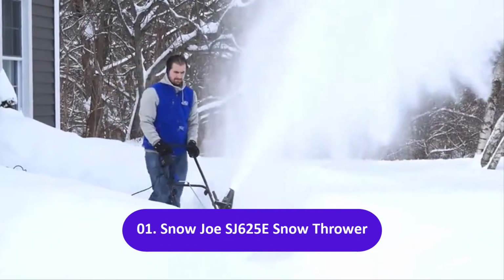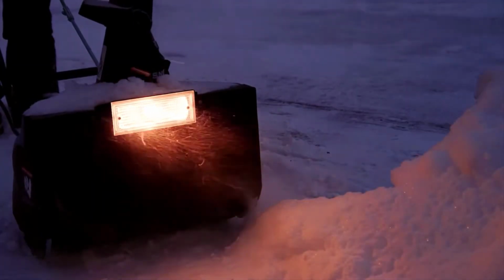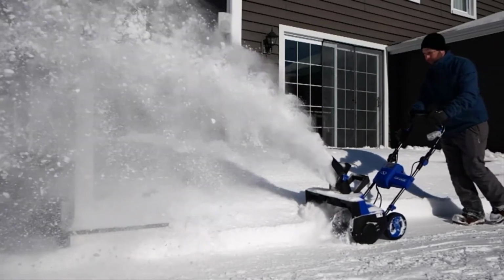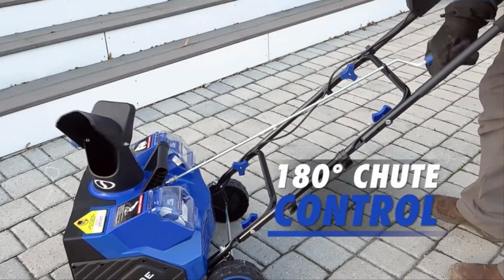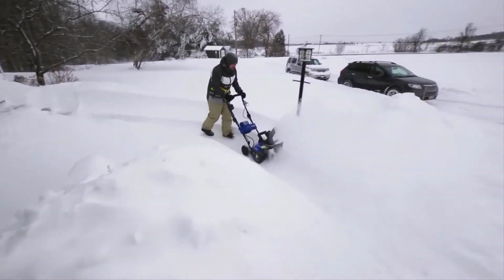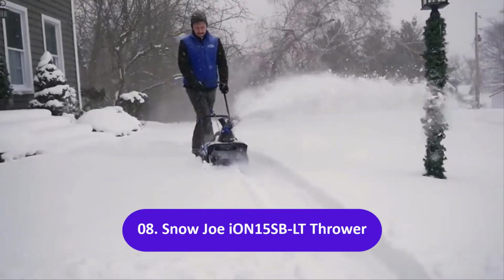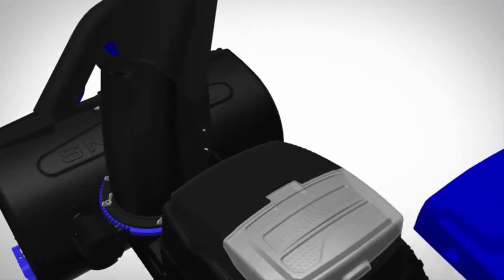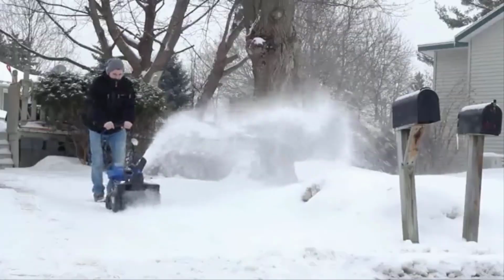Snow Joe Snow Throwers | Top 10 Snow Joe Snow Throwers Reviews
Are you looking for the Best Snow Joe Snow Throwers on Amazon? These are some of the top 10 Snow Joe snow throwers reviews we found so far:

▶️ 1. Snow Joe SJ625E Electric

▶️ 2. Snow Joe SJ623E Electric

▶️ 3. Snow Joe SJ615E Electric

▶️ 4. Snow Joe iON21SB-PRO 40-Volt

▶️ 5. Snow Joe 24V-X2-SB18 48-Volt

▶️ 6. Snow Joe SJ619E Electric

▶️ 7. Snow Joe iON18SB 40-Volt

▶️ 8. Snow Joe iON15SB-LT 40-Volt

▶️ 9. Snow Joe iON8024-XR 80-Volt

▶️ 10. Snow Joe iON18SB-PRO 40-Volt